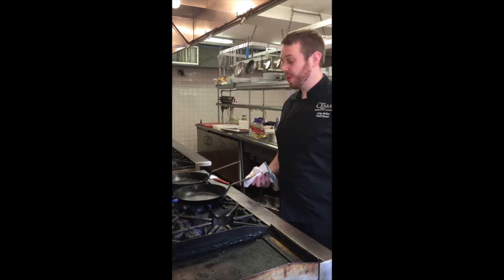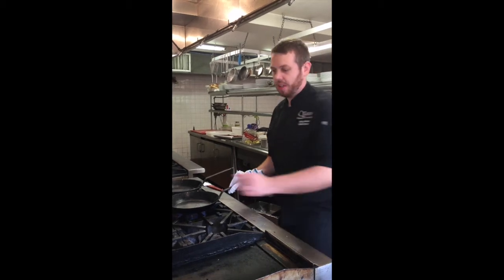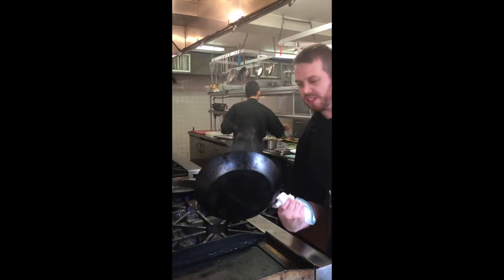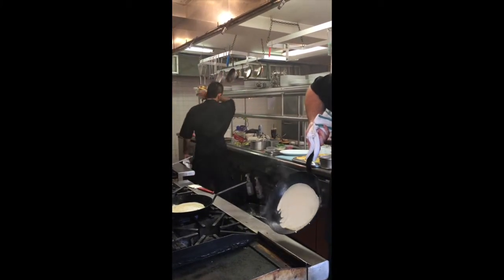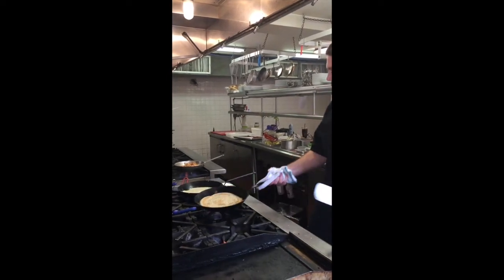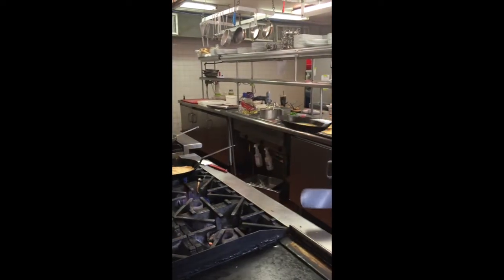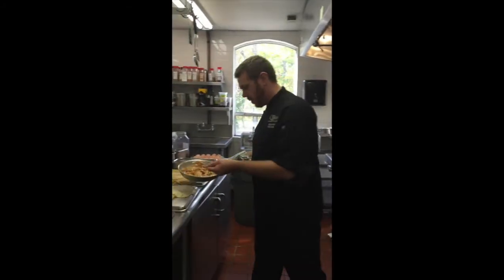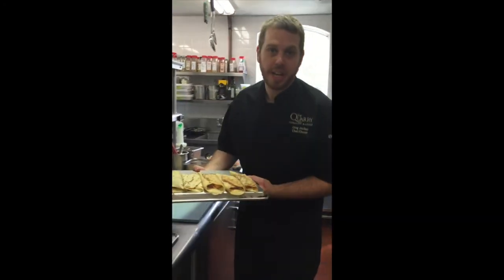Crepe Making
Chef Greg of the Quarry Restaurant & Lounge in Hingham shows you how to make a perfect crepe.
Recipe:  1 cup all purpose flour, 1 cup milk, 1 large egg, pinch of salt